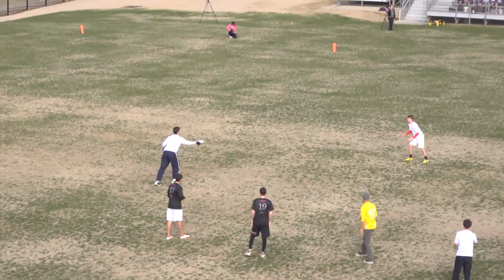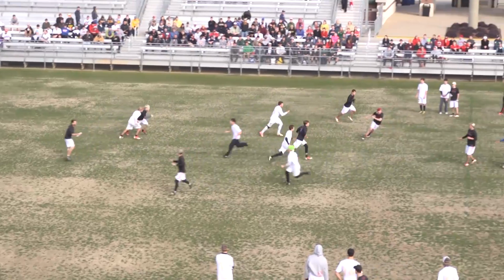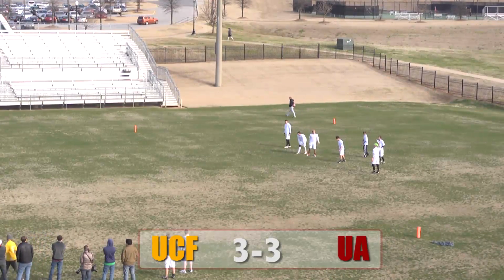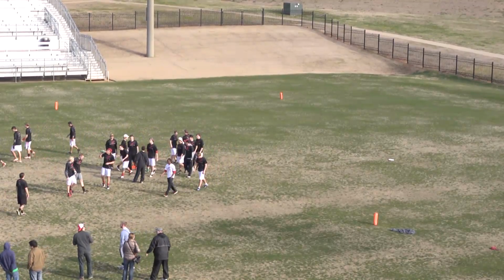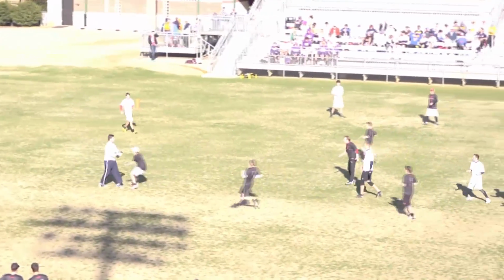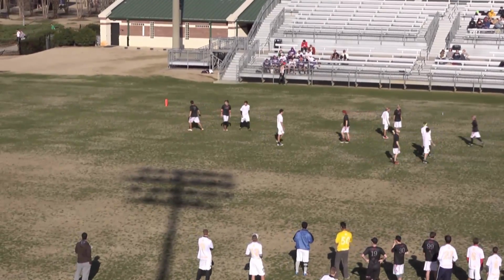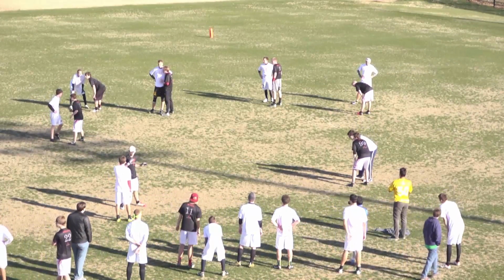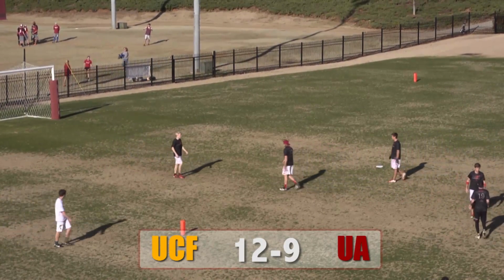TTTD13 UCF vs UA